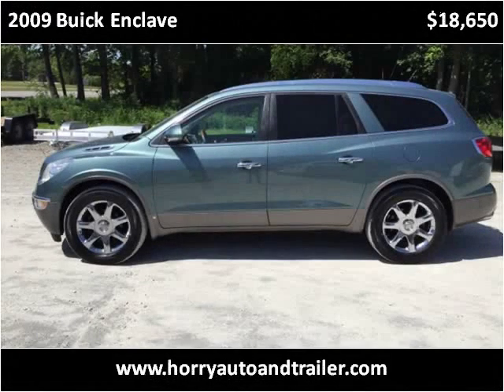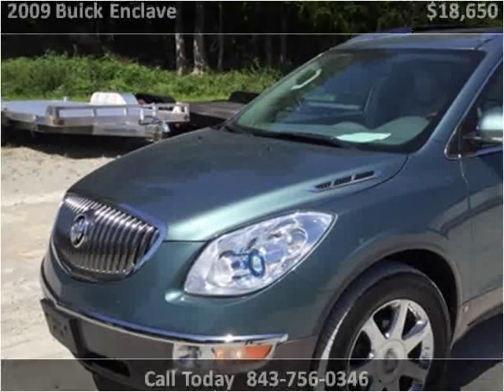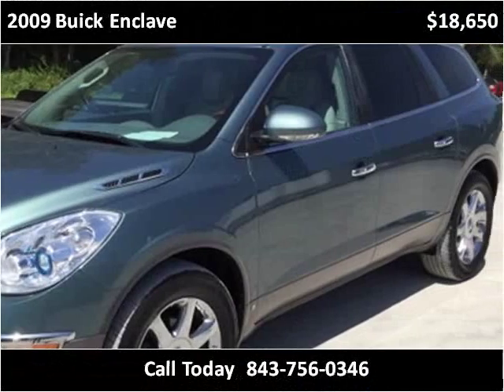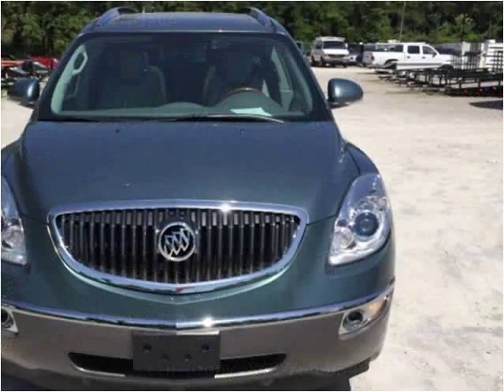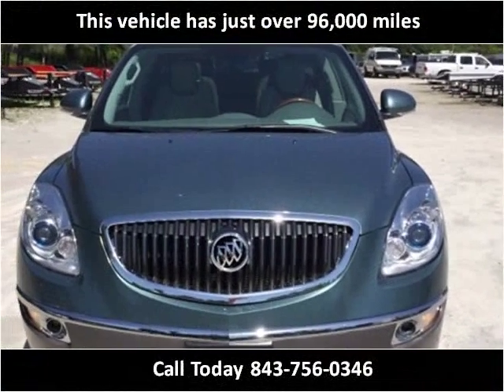2009 Buick Enclave Used Cars Loris SC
This 2009 Buick Enclave is available from Horry Auto And Trailer Sales.